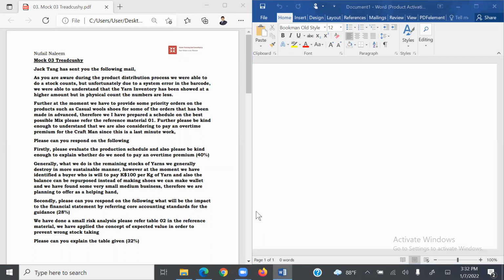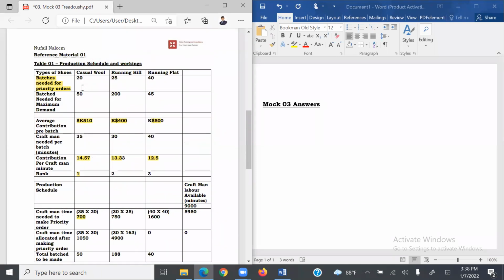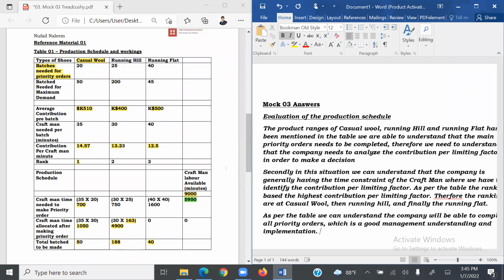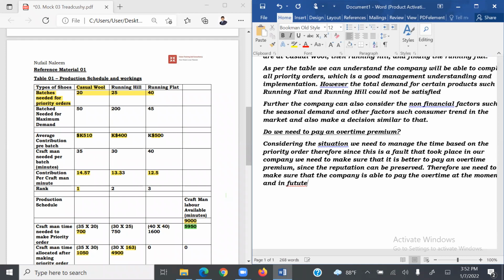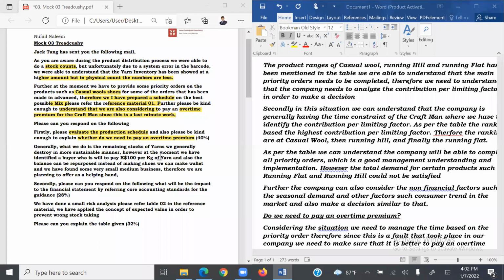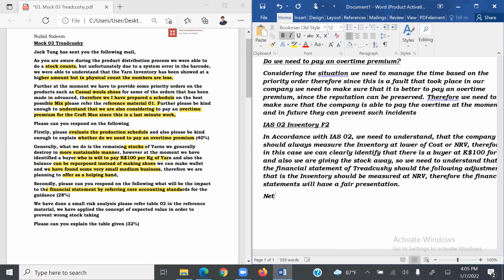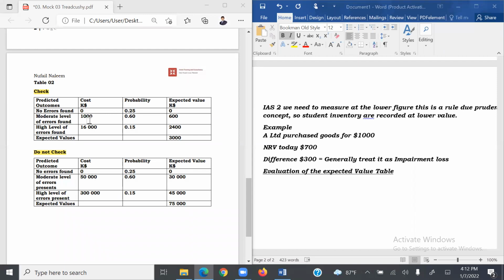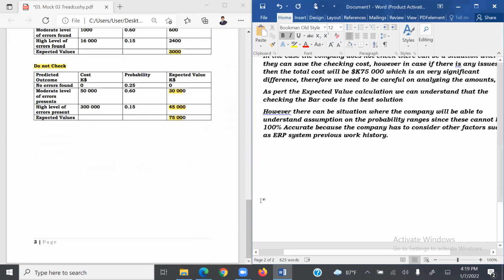Tread Cushy Mock 03 CIMA Operational Case Study February 2022